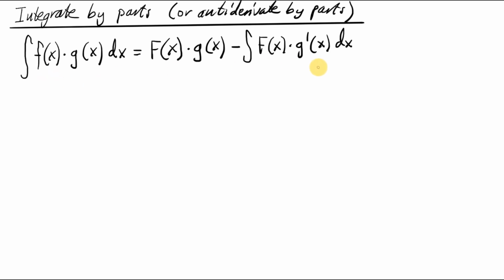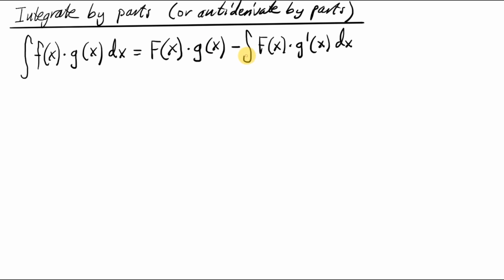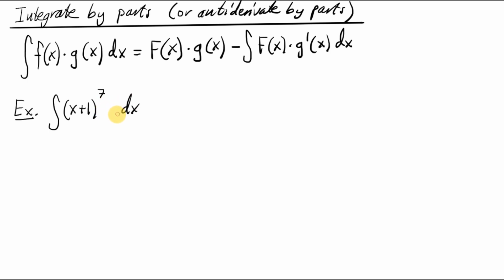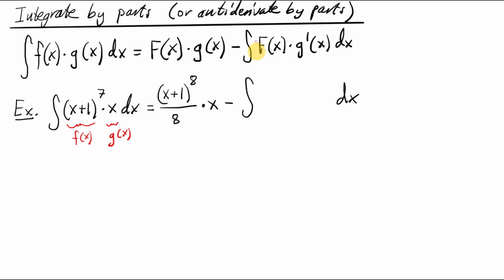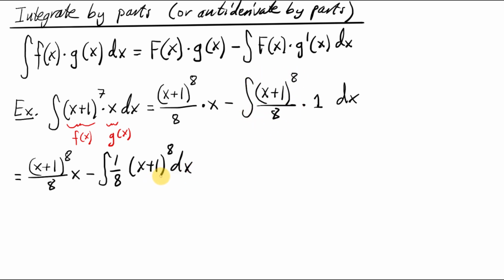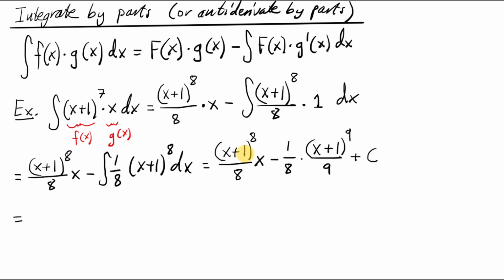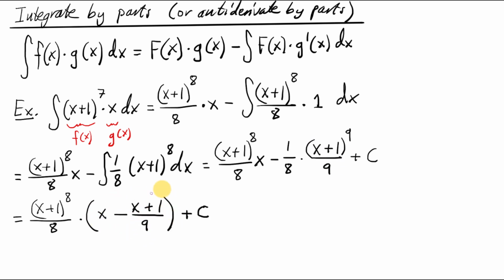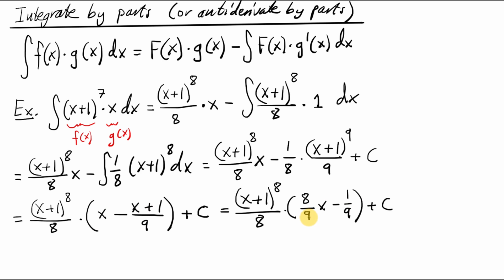85. Functions (Antiderivate by parts)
Also called "Integrate by parts".